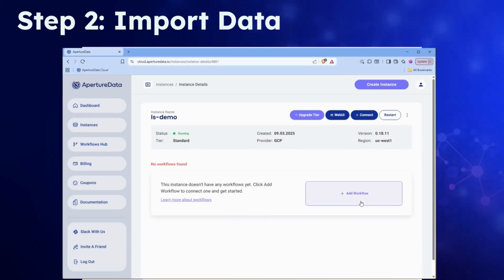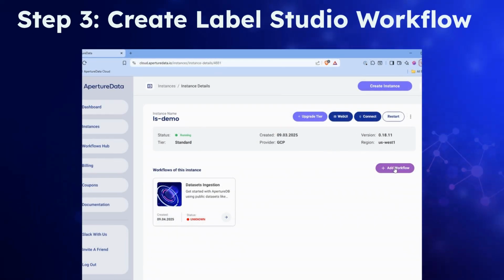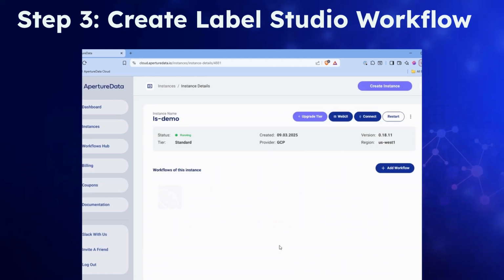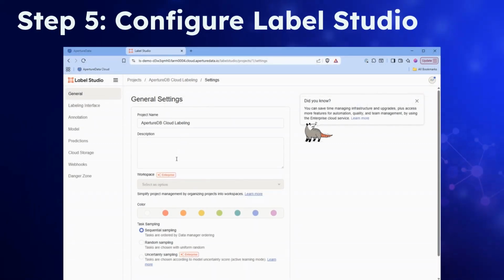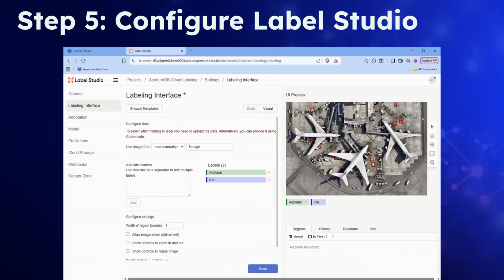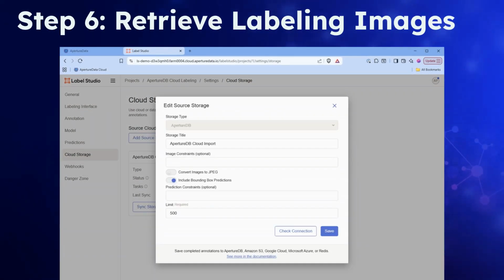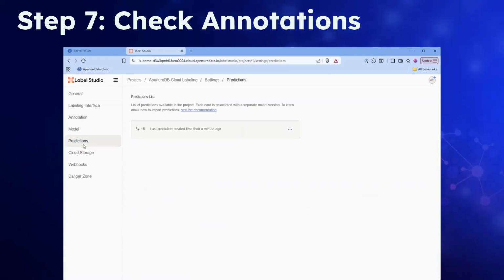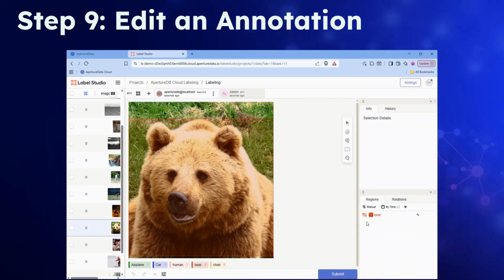ApertureDB + Label Studio Workflow | Fast Image Labeling for AI & ML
In this video, we showcase how to use the ApertureDB Label Studio workflow to label and annotate images directly from your ApertureDB instance. This workflow helps you create labeled datasets for training or finetuning  your AI and ML models, a crucial step towards implementing production-ready multimodal AI applications.

Labeling data has always been a bottleneck, but with ApertureDB + Label Studio, you can streamline annotation, connect directly to your datasets, and accelerate the path from raw images to production-ready models.

👉 Ready to try it yourself?